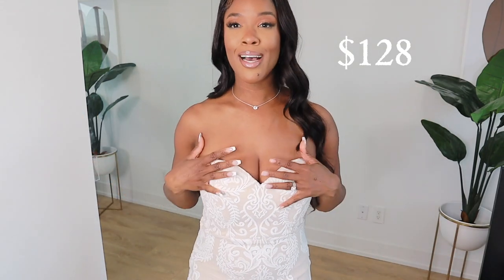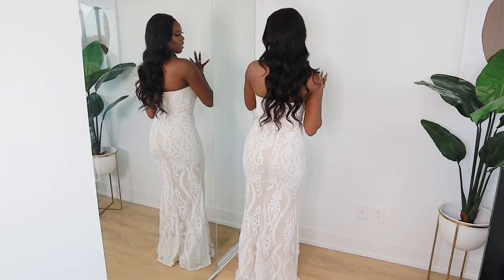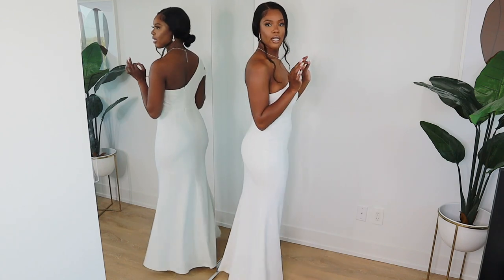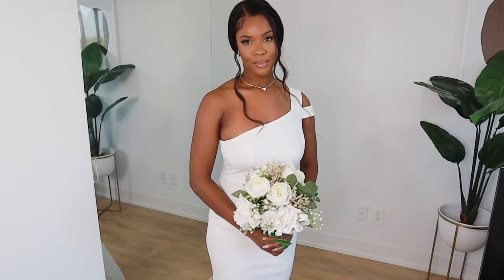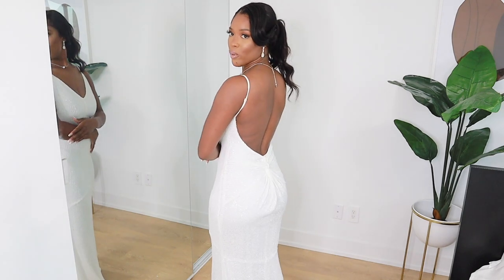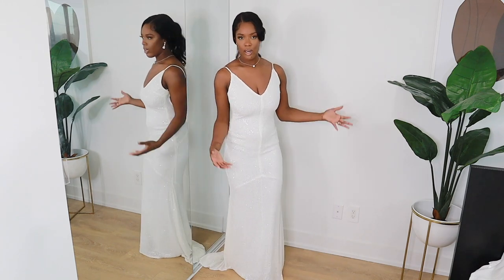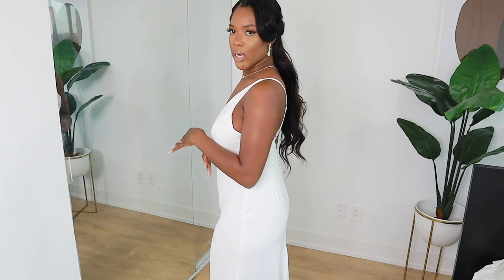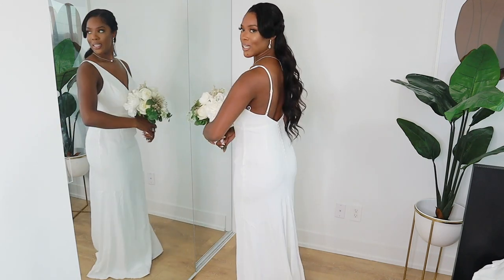AFFORDABLE WEDDING DRESSES UNDER $150| LULUS WEDDING DRESSES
“Sanny”